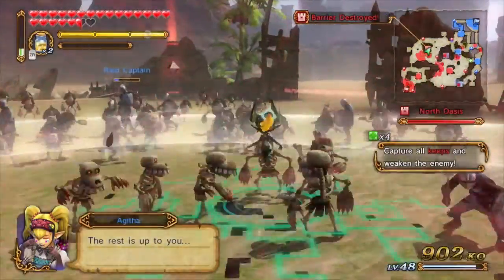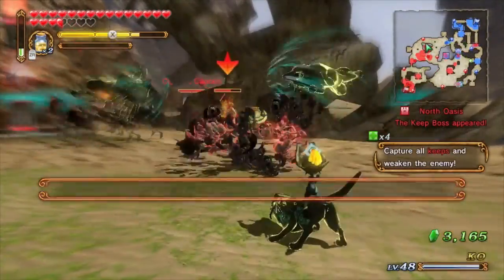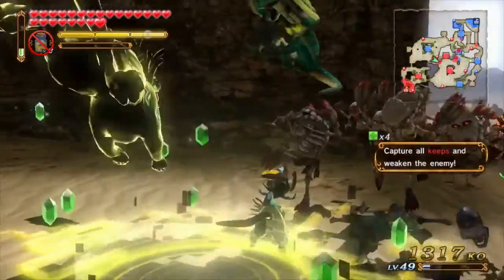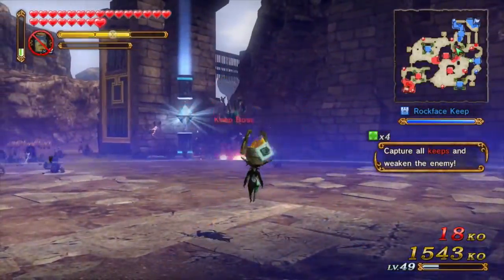Beachside Warriors | Hyrule Warriors: Adventure Mode #37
The Rectangle of Swiss Chess is Filled in, so Let's Head Coastside Shall We?